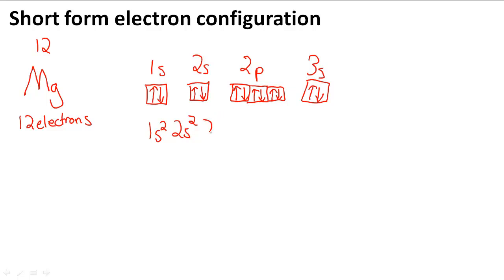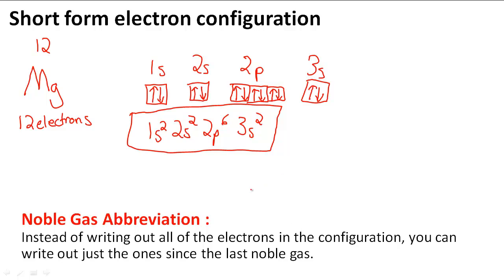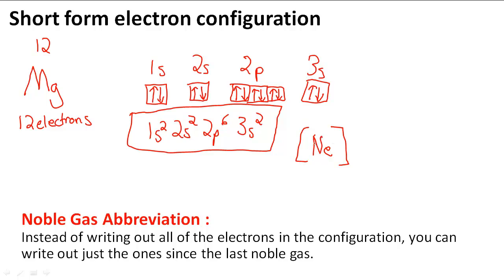Short form electron configuration